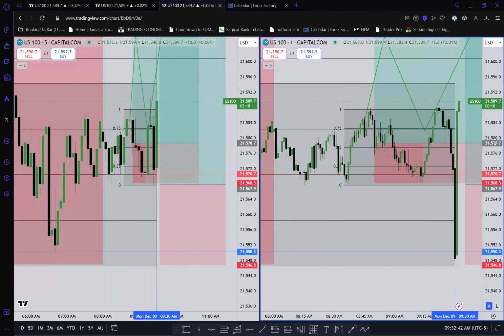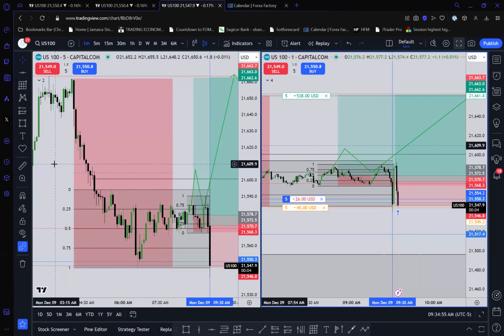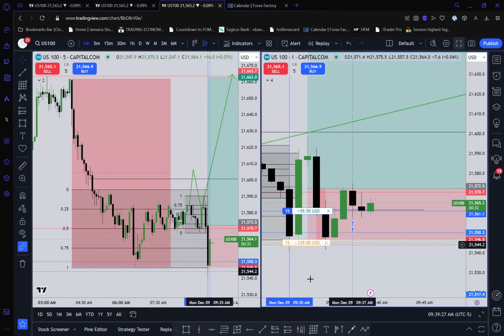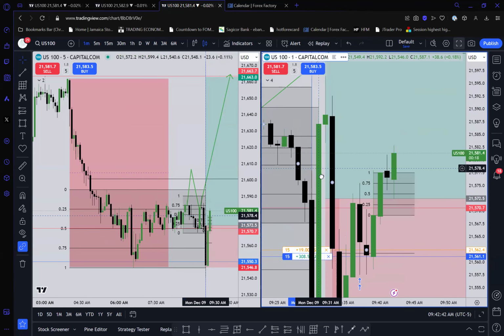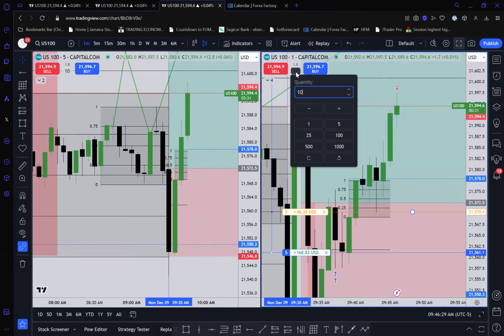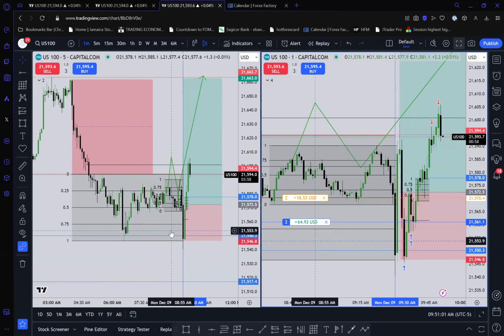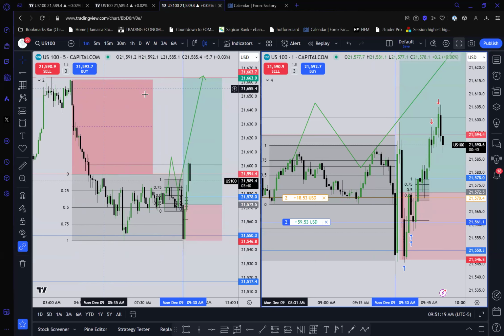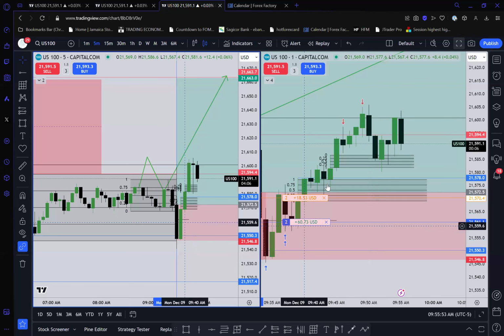Walking the walk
executing a plan...no bias… just fractal approach